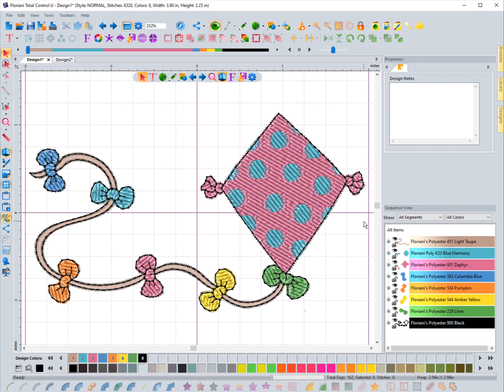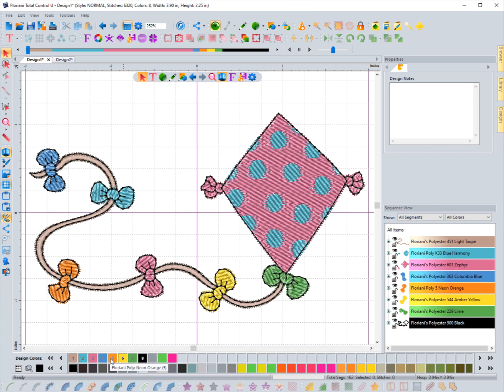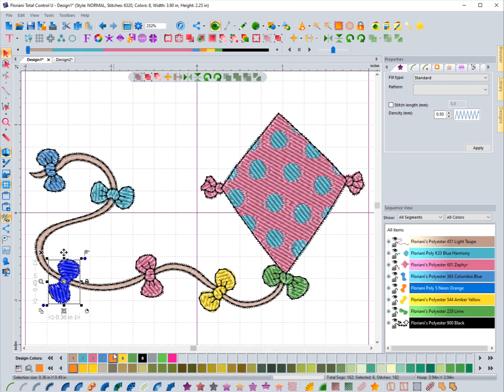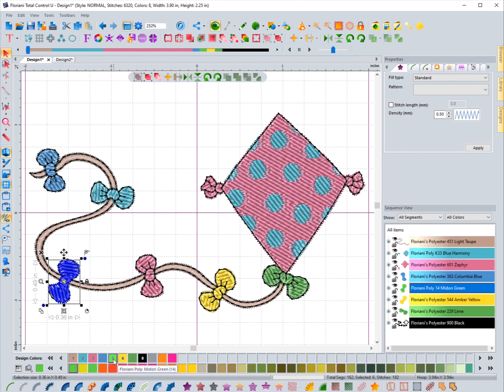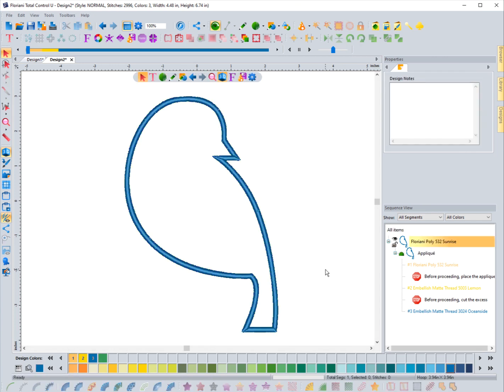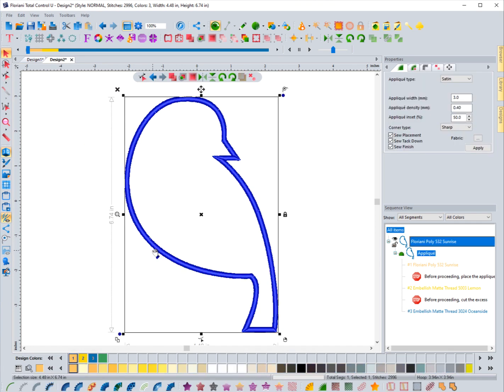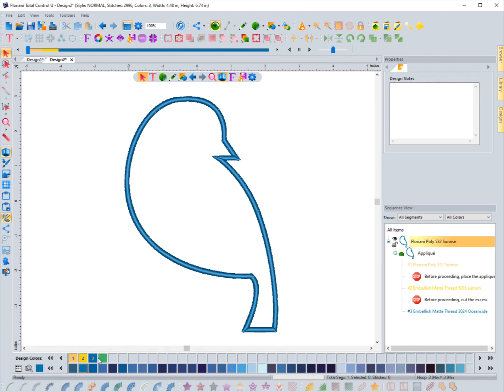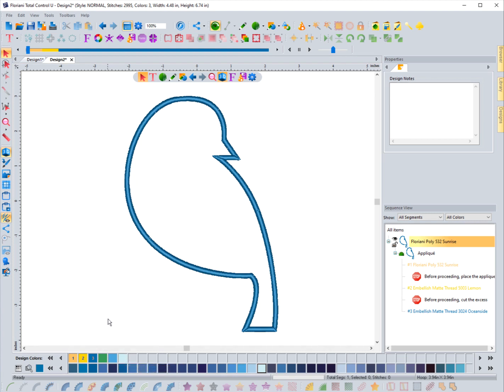Working With Colors | Floriani Total Control U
In this video, I show how to select and apply colors to designs in the Floraini Total Control U (FTCU) embroidery digitizing software.